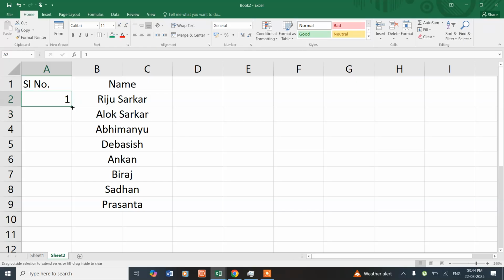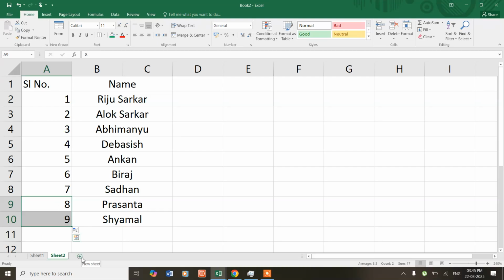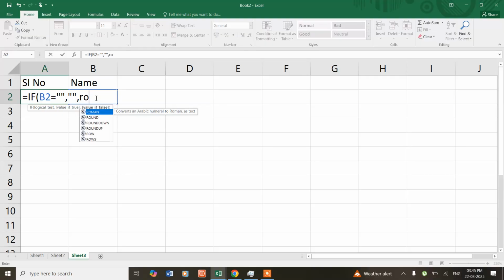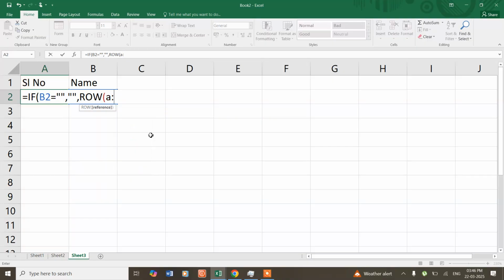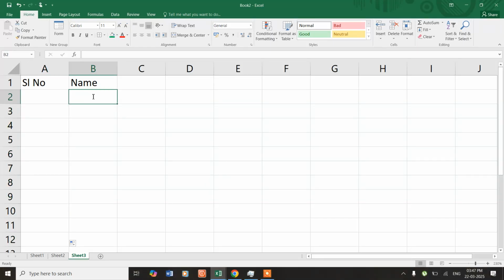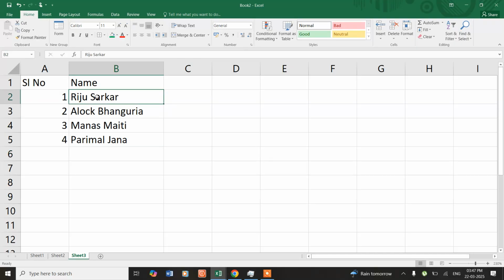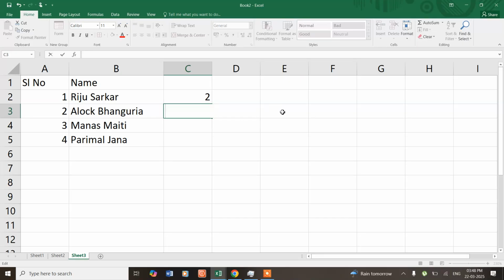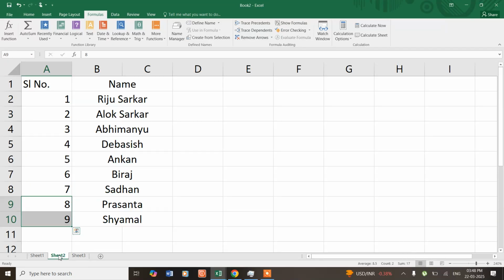Serial Number Automation Excel